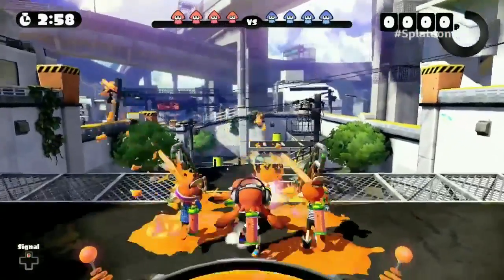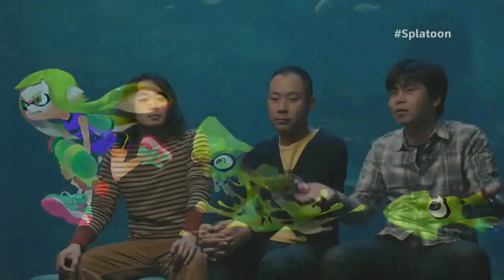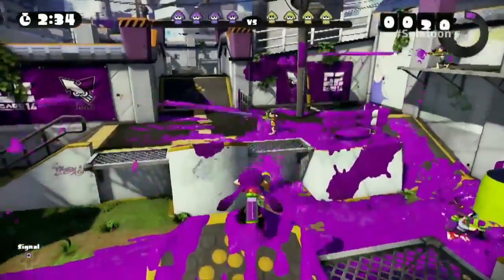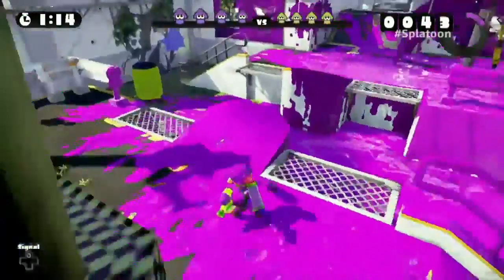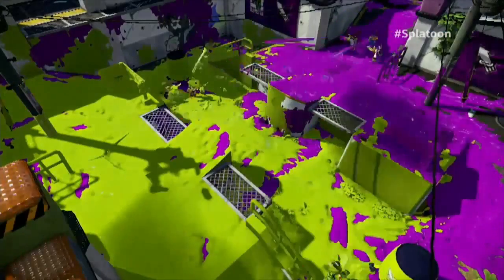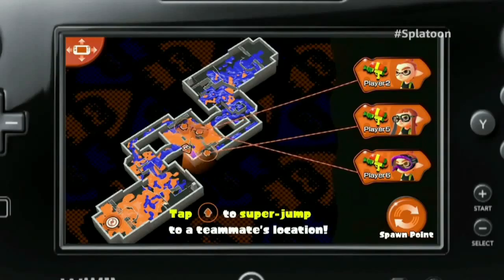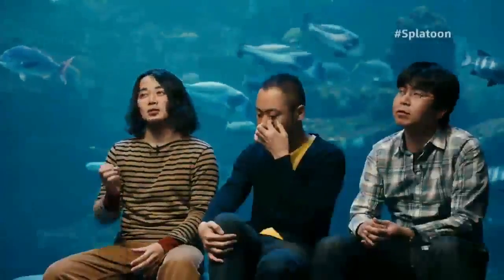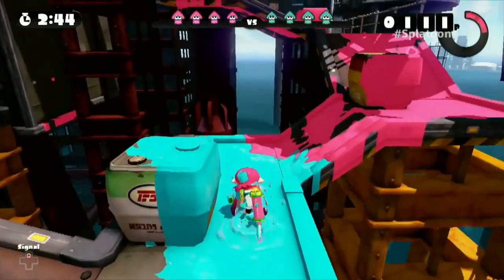Splatoon - Announcement E3 2014 [HD]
Enjoy the Splatoon Announcement directly from E3 2014 in HD.

Developed and published by Nintendo the action game will hit the stores in 2015 exclusively on Wii U.